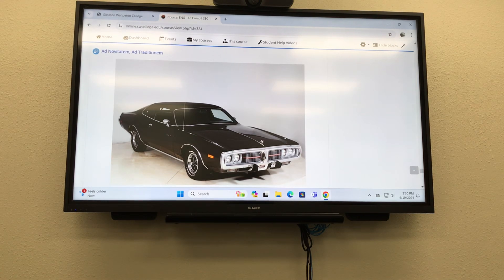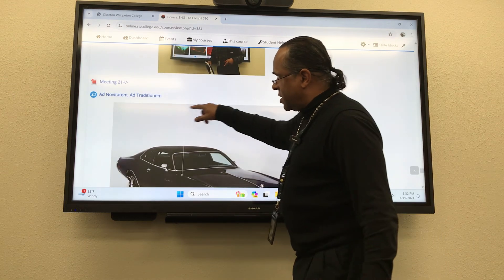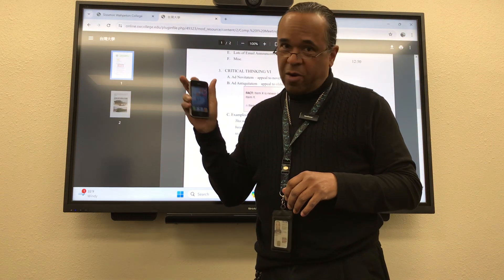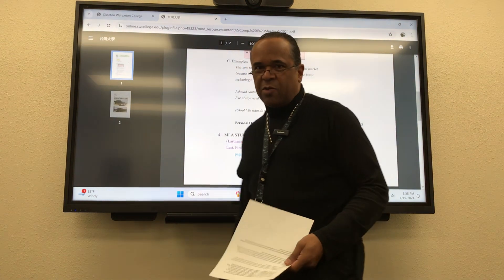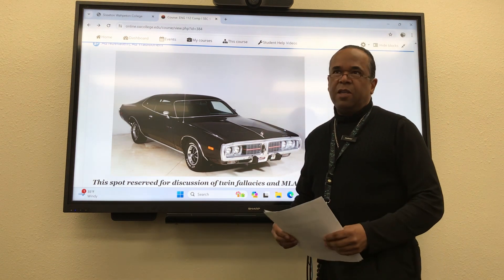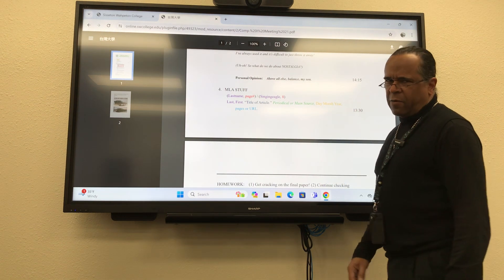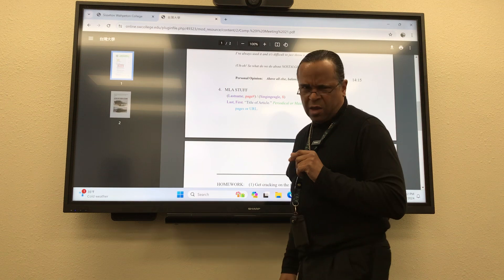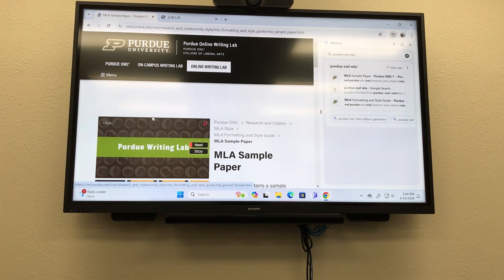Composition I, Sisseton Wahpeton College: Ad Novitatem, Ad Antiquitatem, & MLA Stuff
Yet another lecture from your favourite English Composition I professor, as we get on the home stretch toward the final paper.